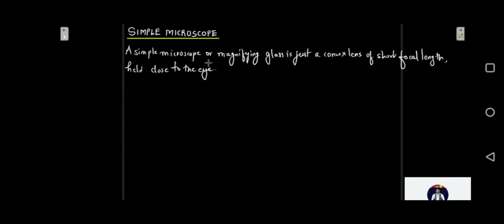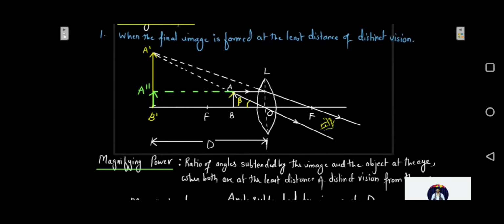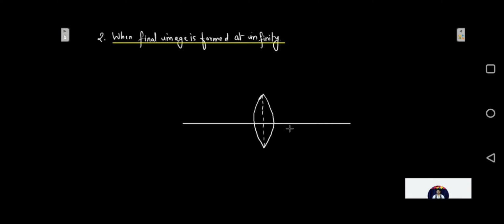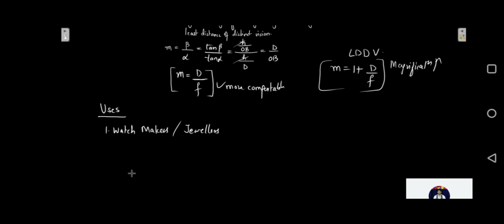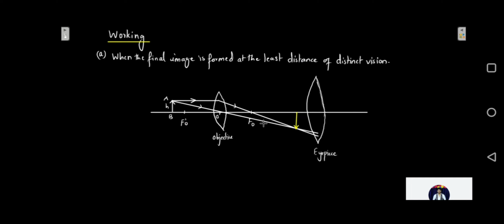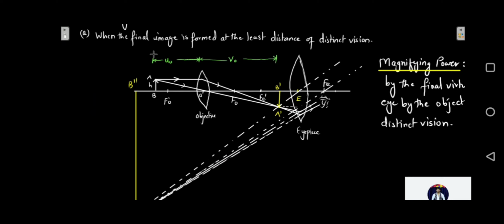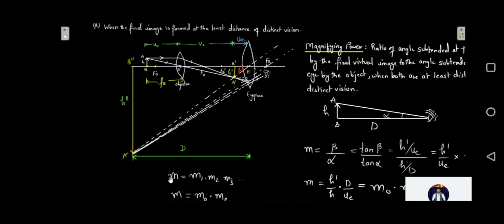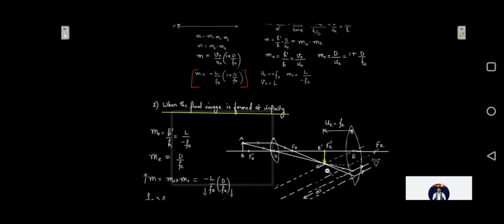Chapter 9: Ray Optics and Optical Instruments| XII Physics| Lecture 8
Optical Instruments, Simple Microscope, Compound Microscope